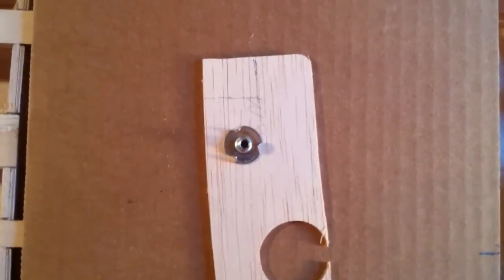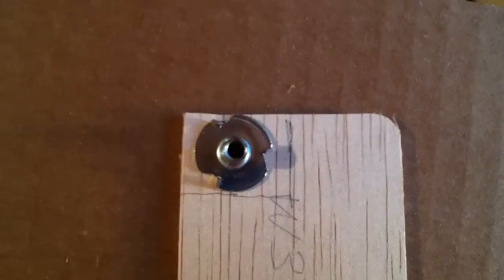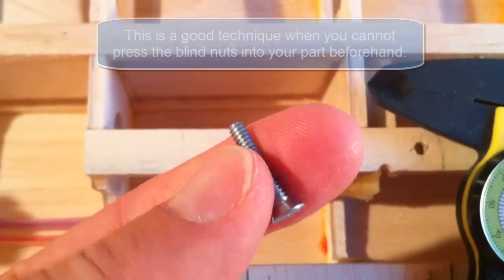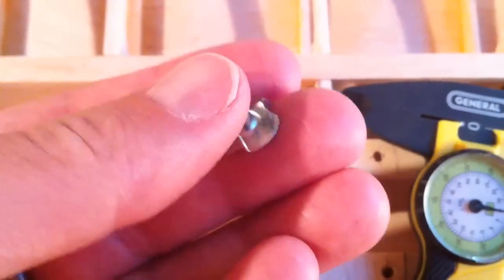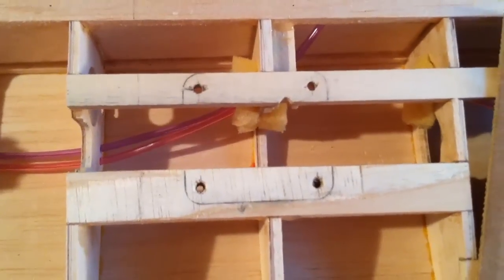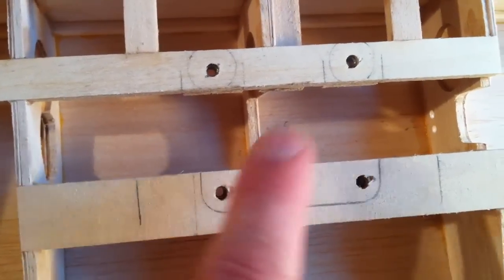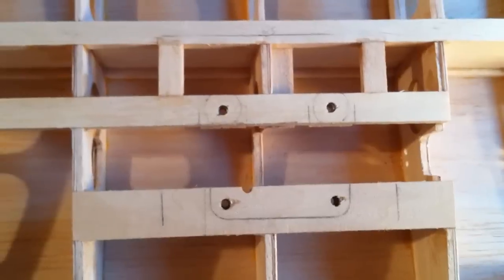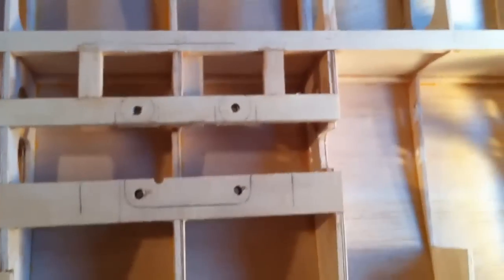How To Install Blind Nuts. Modify Retractable Landing Gear in RC Plane Wing.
If you are installing retractable landing gear in a wing (or anywhere else) and need to know the best way to mount the landing gear. You will want to watch this to learn how to modify landing gear mounts using blind nuts as a way to bolt down your landing gear.